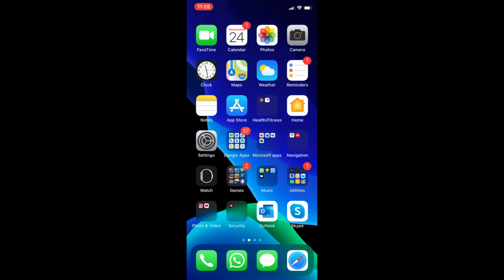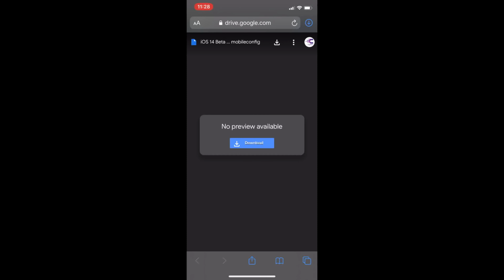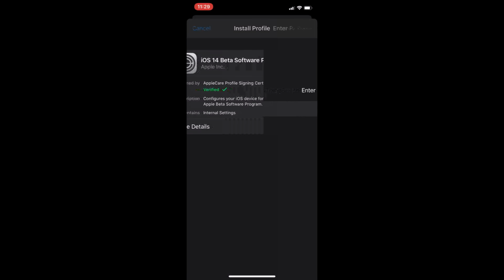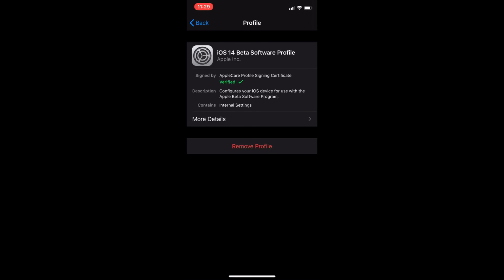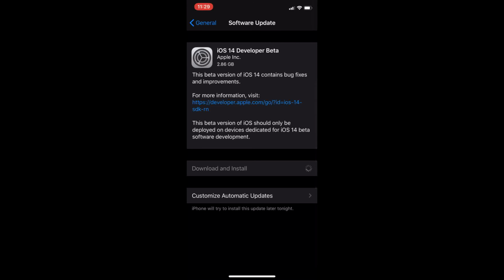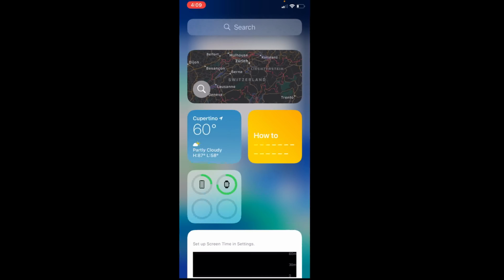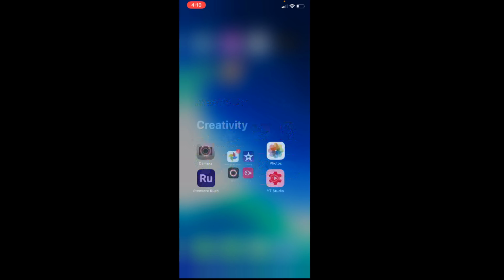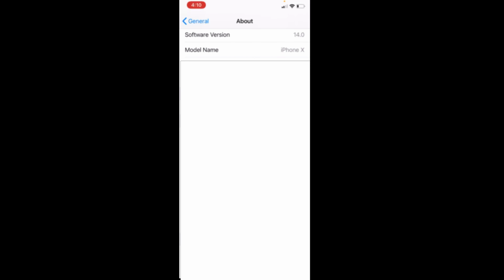How To Install iOS 14 Without Developer License(No Computer)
Apple has just released the iOS 14 developer Beta in this video I will be showing you how to install it without any developer license.

If the Google Drive link is down please comment in below (I will fix it)

If you are new to my channel check it out!
Upcoming Videos:
Install watch OS 7 without Dev license